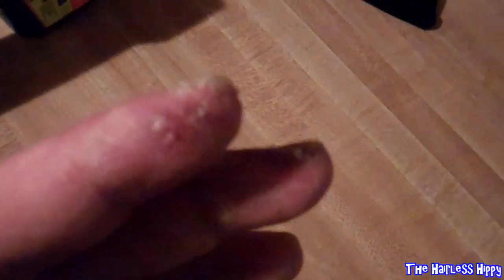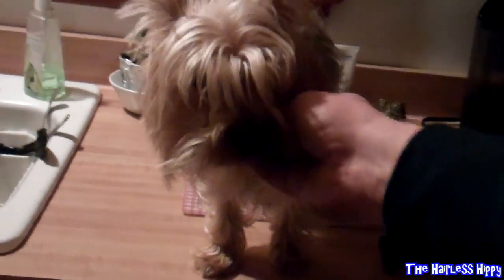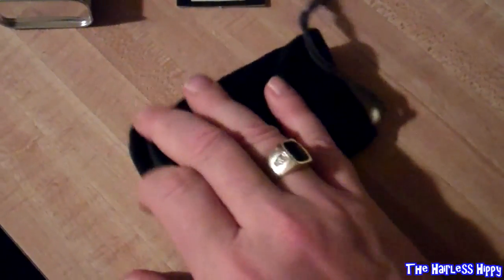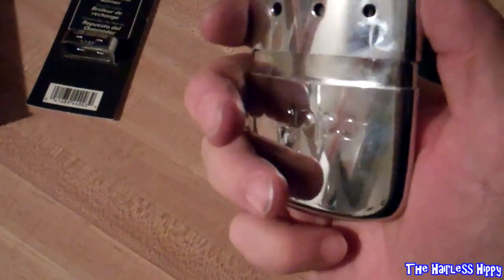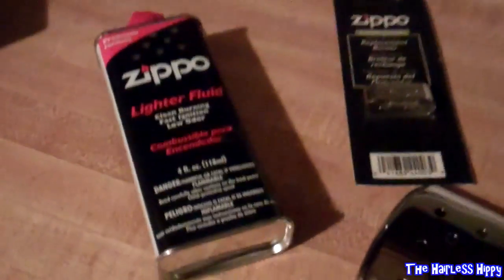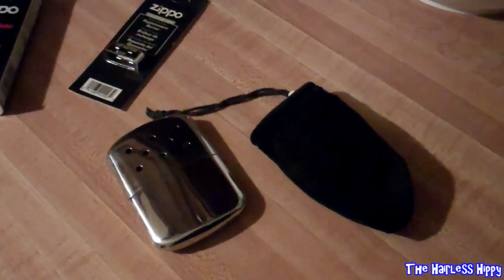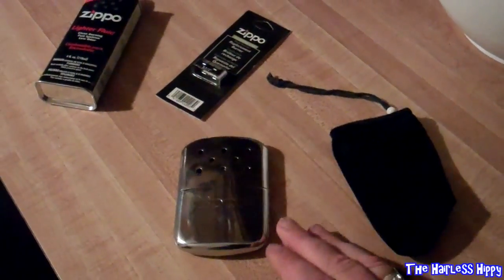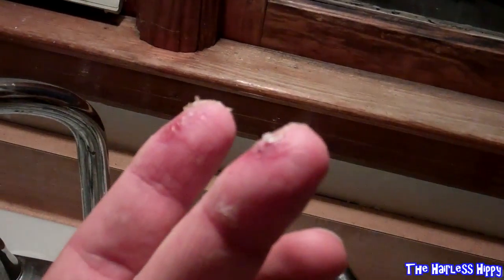Finger update, Auggie and my new ZIPPO HAND WARMER!!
In this video I review my new ZIPPO HAND WARMER!!

WHOOO  HOOOO..  I REALLY DO LOVE IT!!